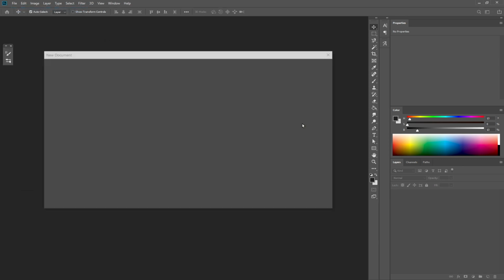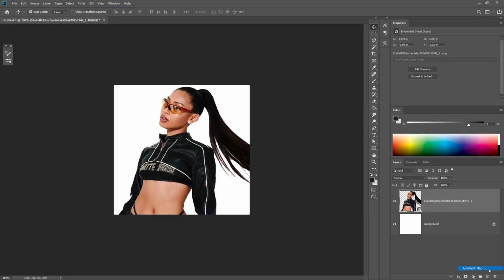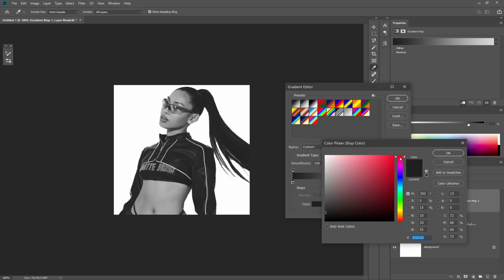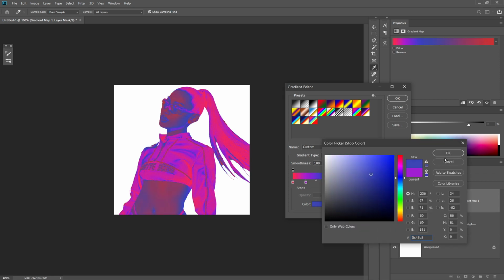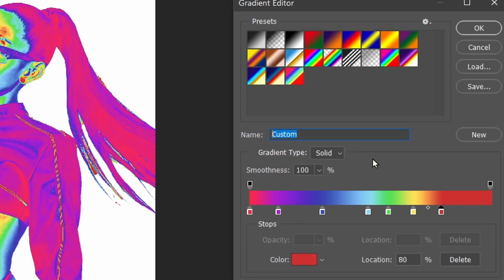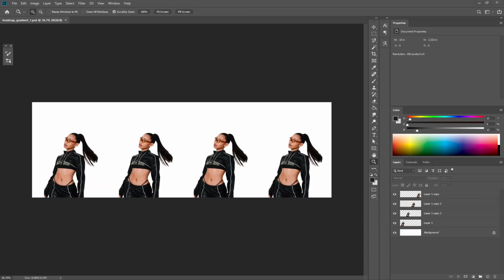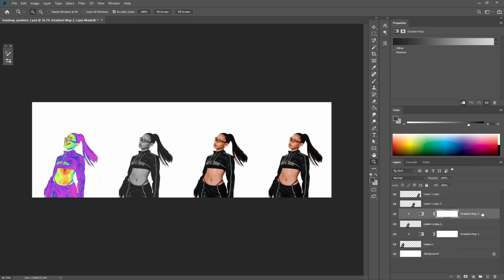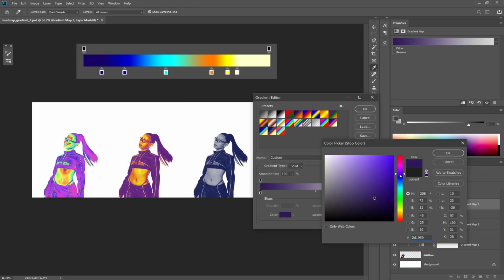How To Add HEATMAP Effect to Any Photo + Save Gradient Presets - Photoshop Tutorial 2023 (EASY)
Photoshop tutorial on how to add a heatmap / thermal effect using gradient maps
also how to save them as presets for use on any photo

time stamps:
0:00 4 heatmaps
0:20 heatmap effect
1:52 saving preset
2:22 apply preset
2:50 different styles

hope this video helped, any feedback is appreciated